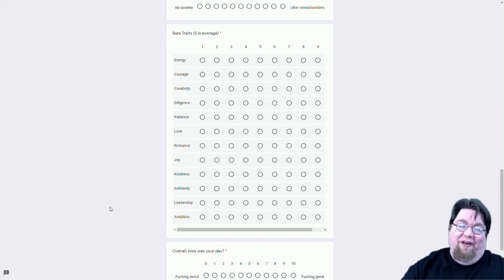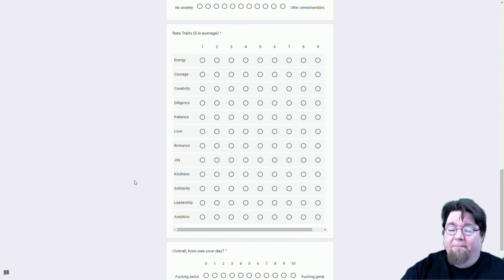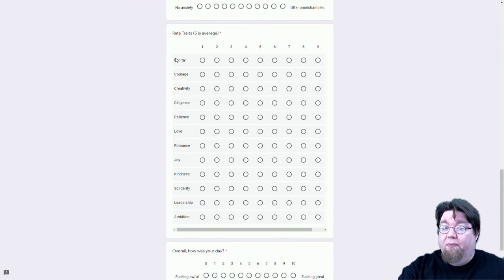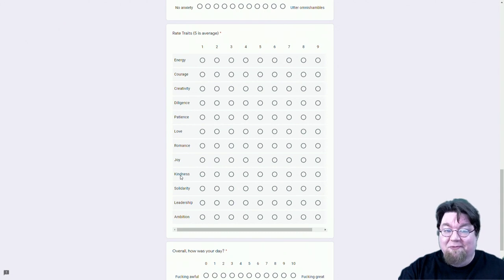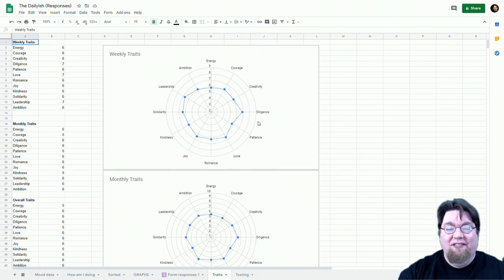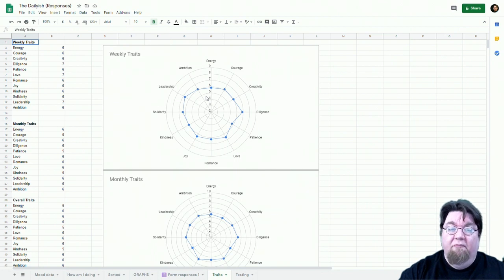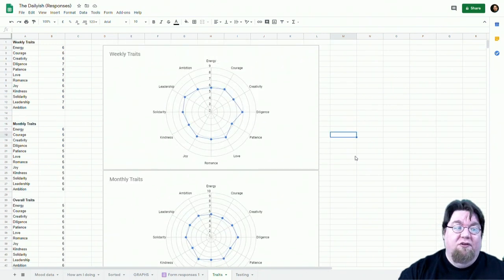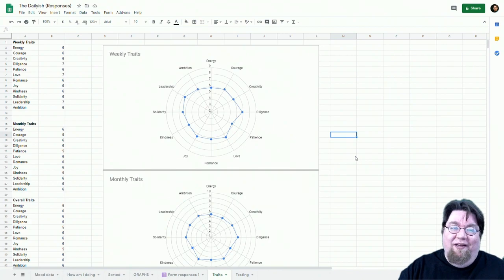Stay Awesome e113 - Traits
About thirty episodes ago we talked about the daily survey. It has some upgrades that are worth talking about!